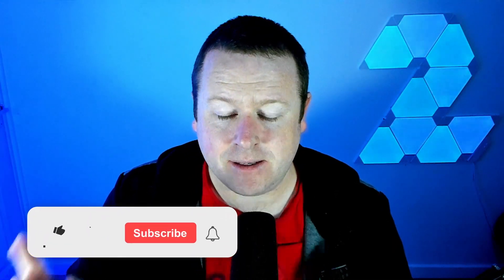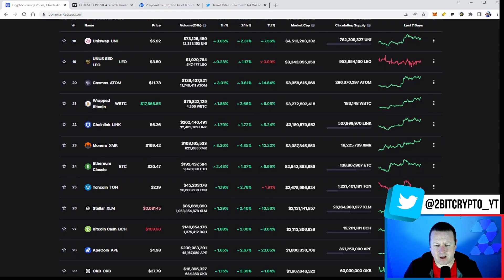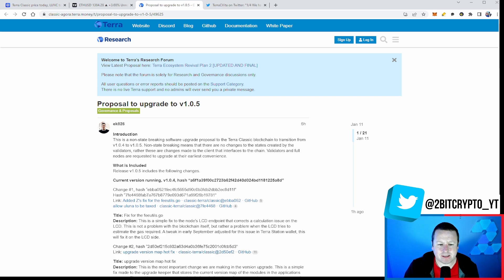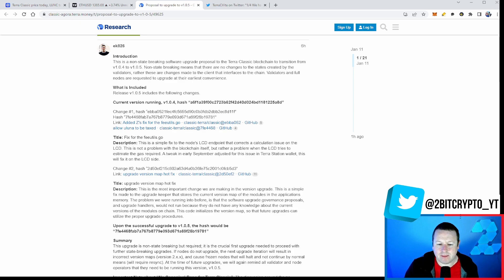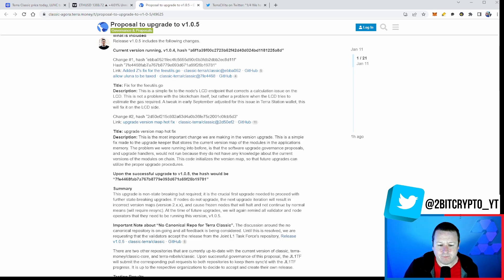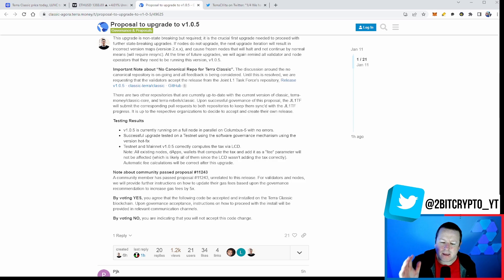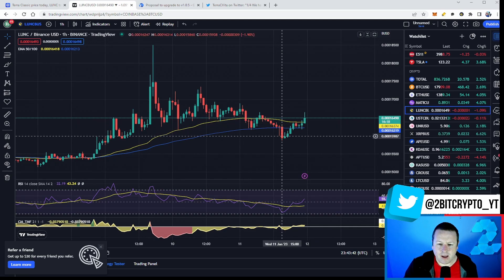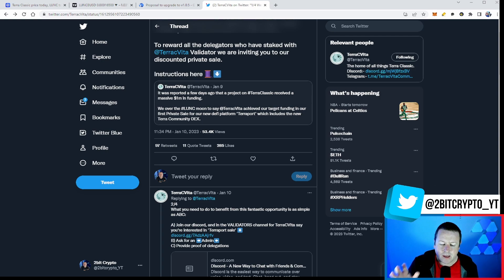TERRA LUNA CLASSIC BIG UPGRADE | SET FOR THE FUTURE $1MIL INVESTMENT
Use the link below to sign up to MEXC Global and suppport the channel